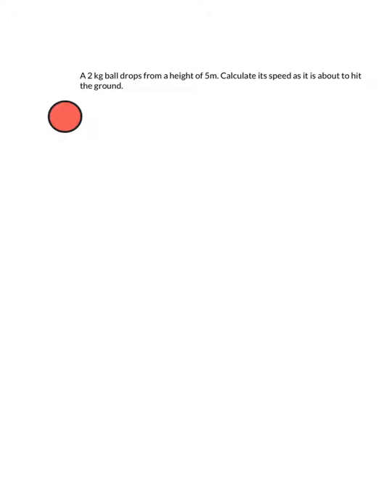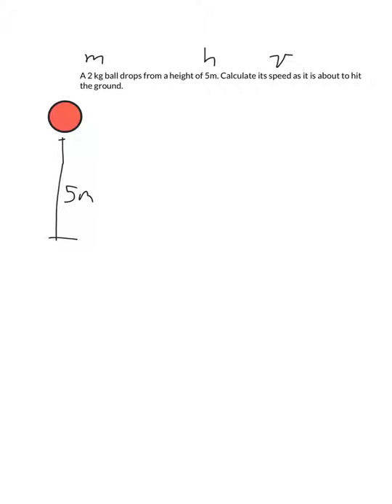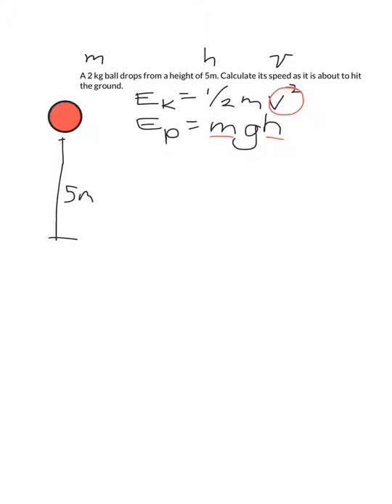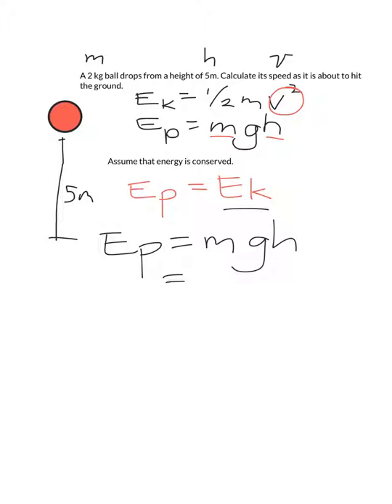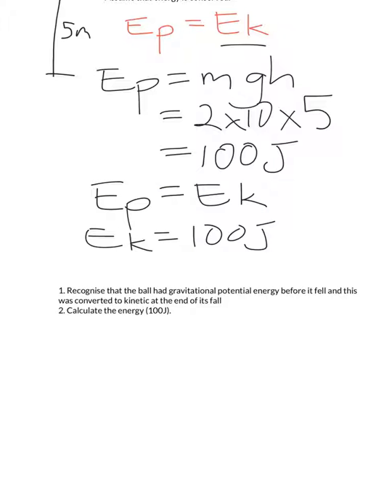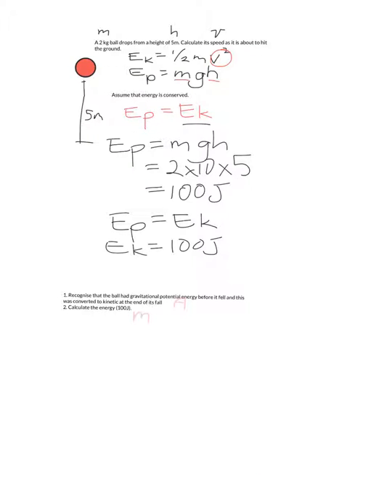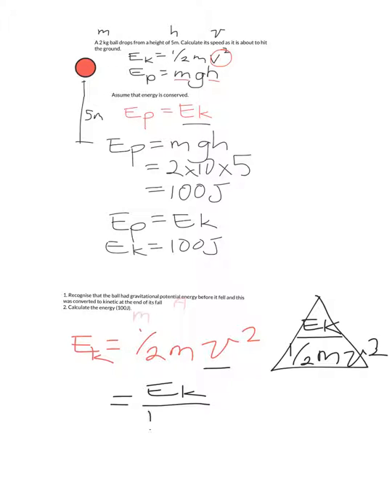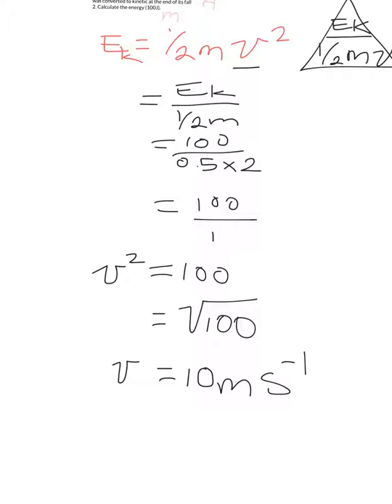Exam style Question 1. Calculating velocity from gravitational potential